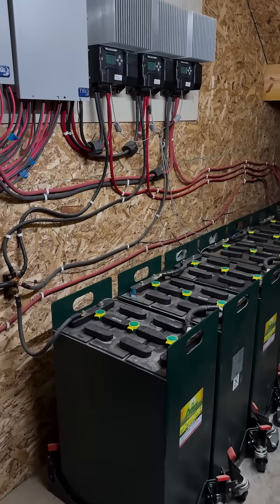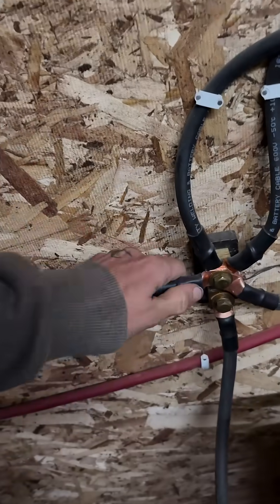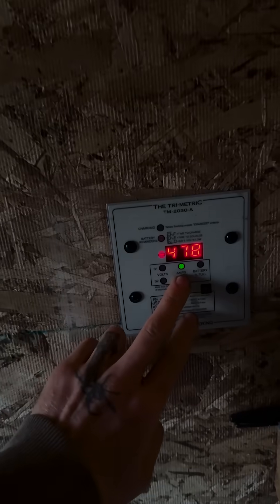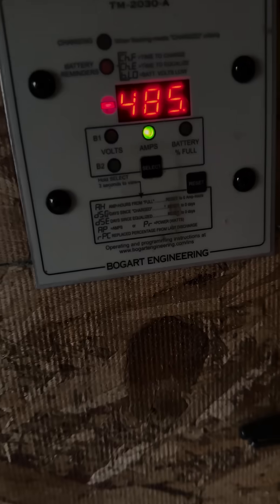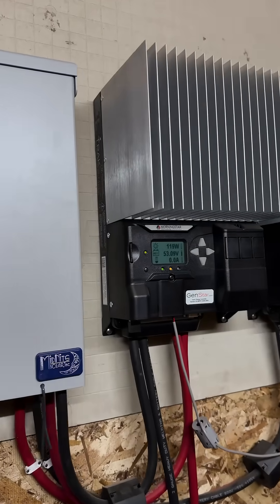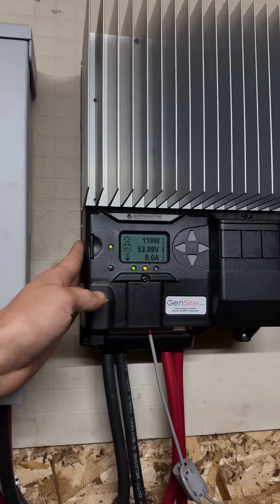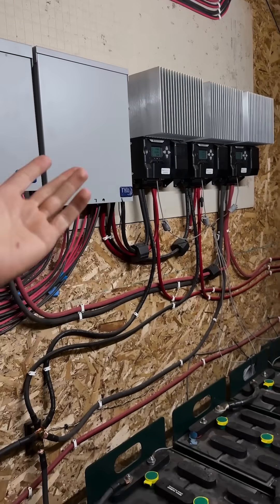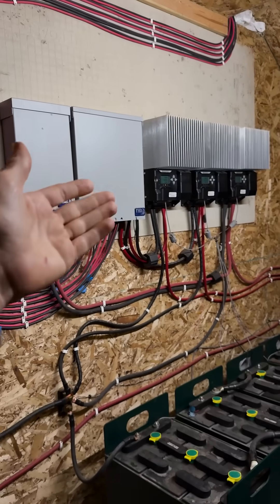Who designed and built my solar power system?